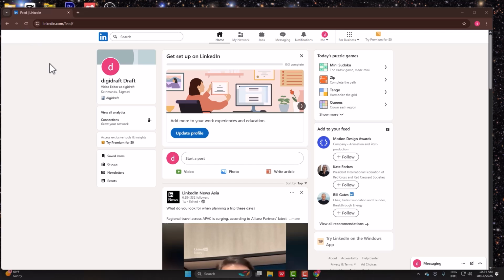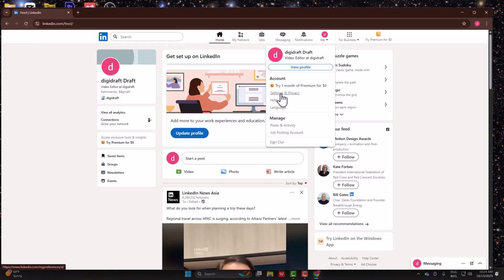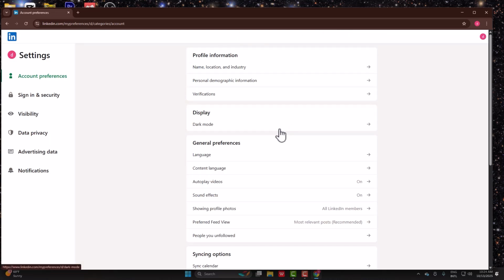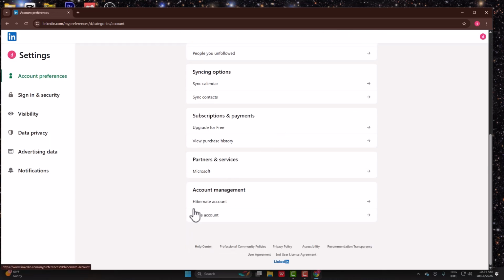How to Delete LinkedIn Account Permanently (Step-by-Step 2025 Guide)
If you’re no longer using LinkedIn or simply want to protect your privacy online, deleting your LinkedIn profile is a great way to remove your professional data from the internet. This video will help you understand what happens after you close your LinkedIn account, including how your connections, messages, and endorsements are permanently erased.

Whether you’re looking to deactivate LinkedIn temporarily or permanently delete your LinkedIn profile, this guide explains both options clearly. I’ll also show you how to ensure your personal data is removed from LinkedIn’s servers and what to do before deleting your account, such as downloading your data or saving your connections.

This LinkedIn tutorial is perfect for anyone who wants to manage LinkedIn privacy settings, close an old LinkedIn account, or start a new LinkedIn profile from scratch. Follow along step by step and you’ll be able to delete your account safely and easily.